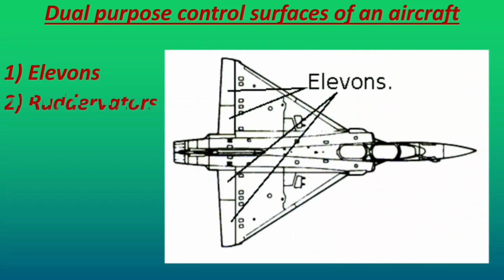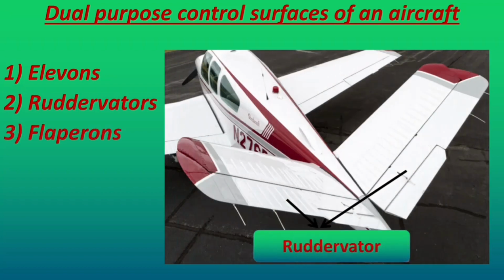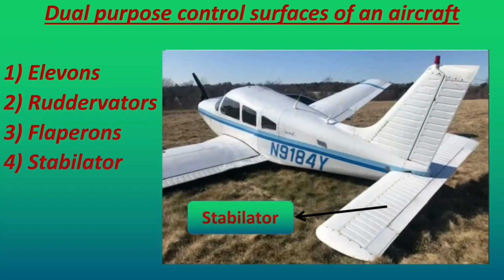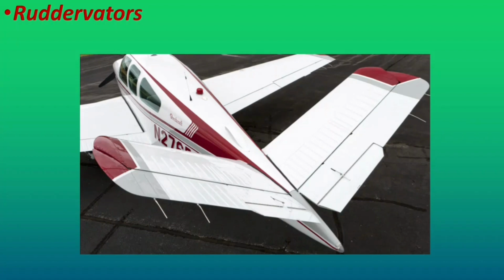control surfaces of aircraft | elevons | ruddervators | flaperons | stabilator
In this video, we learn about the dual-purpose control surfaces of an aircraft. these are elevons, ruddervators, flaperons, and stabilator.